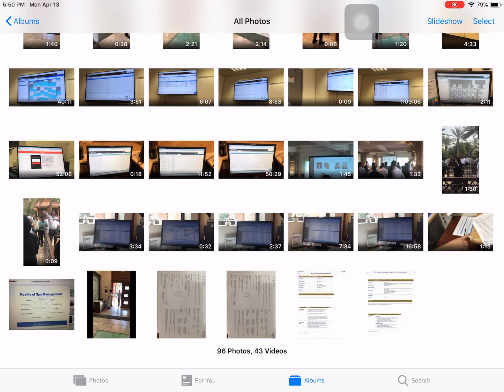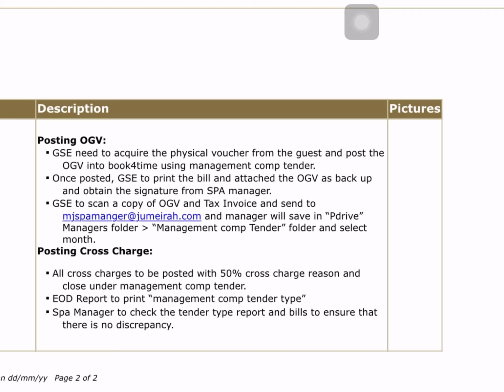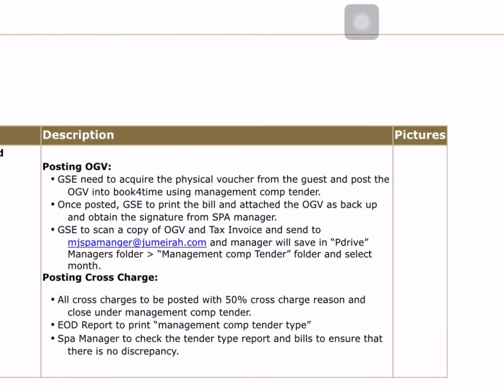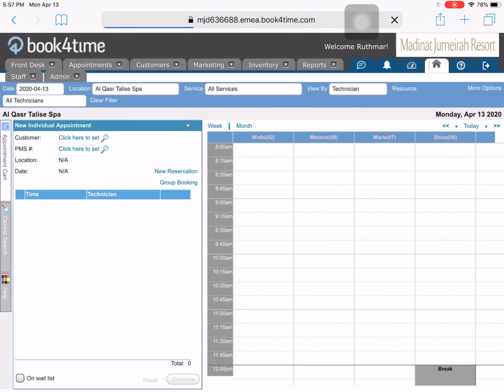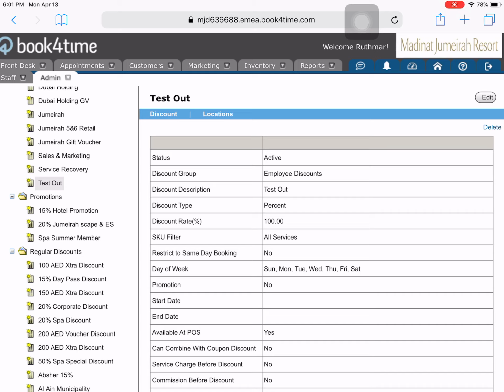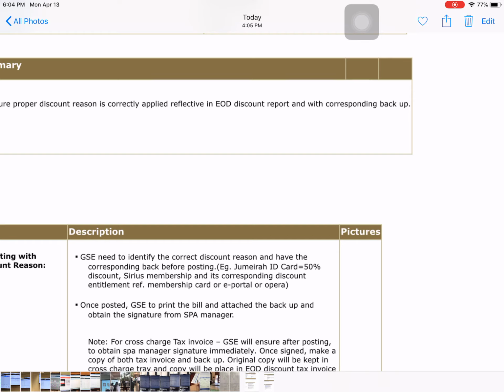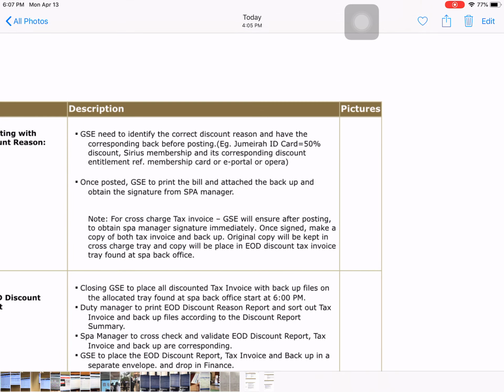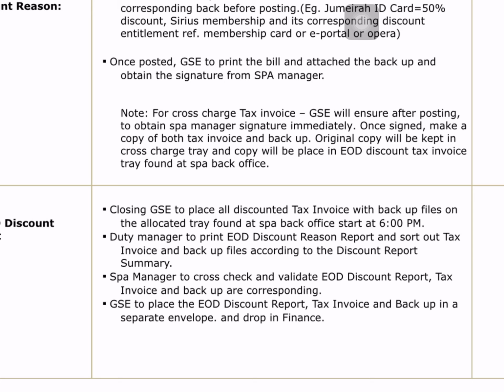Management Comp Posting and EOD Discount Procedure